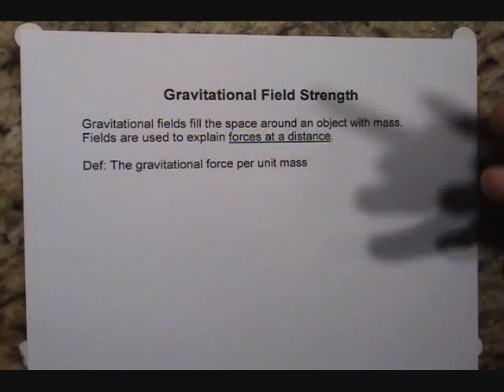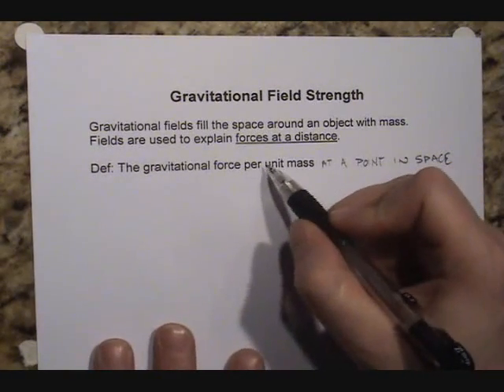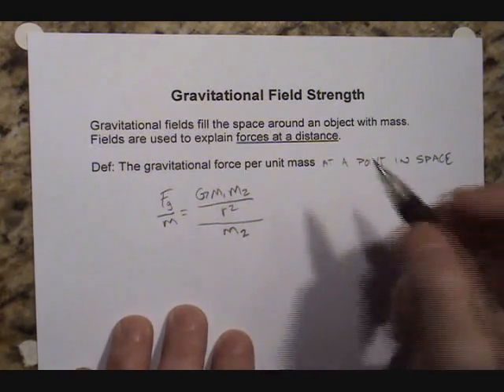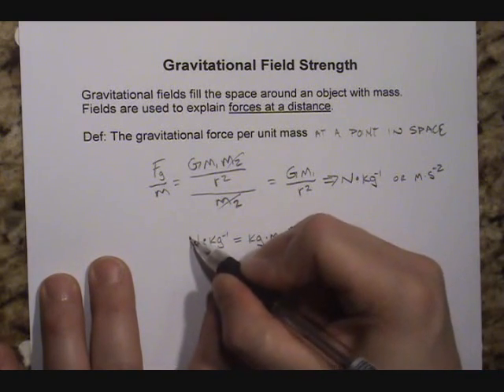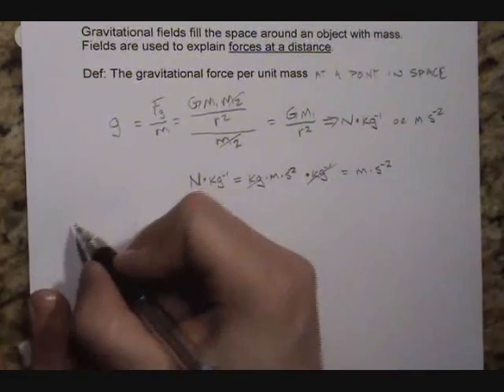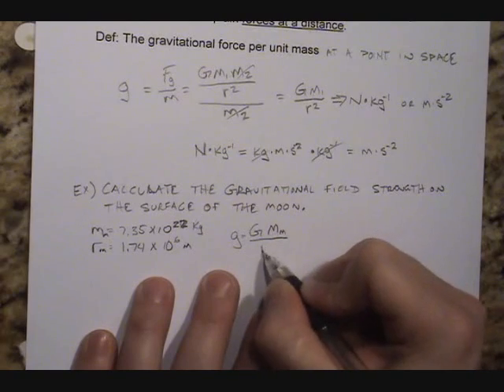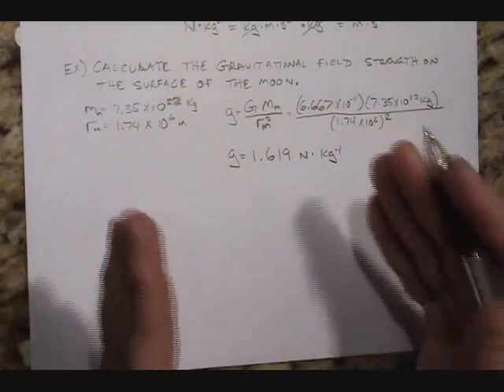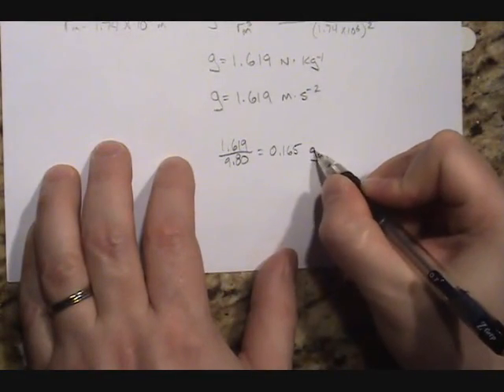Gravitation Part D - Gravitational Field Strength